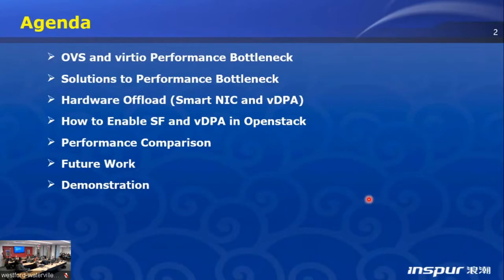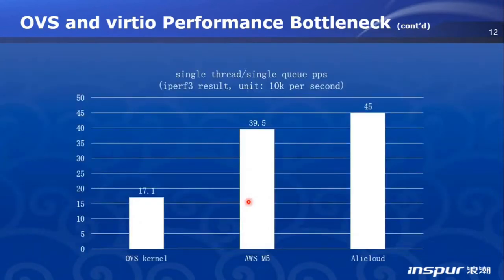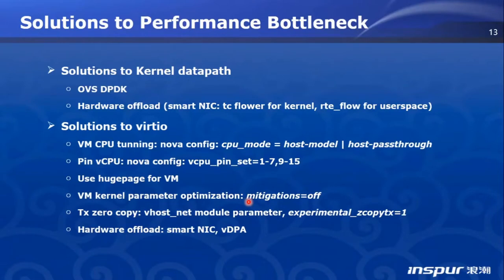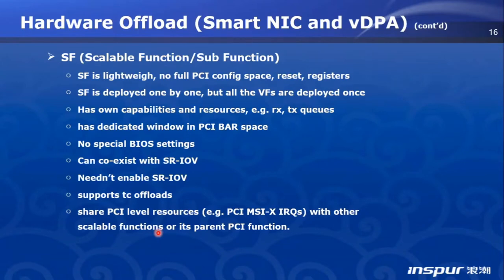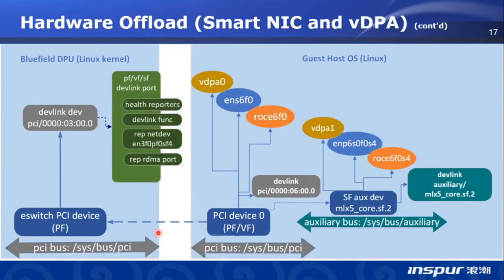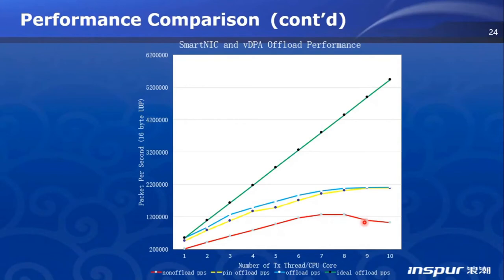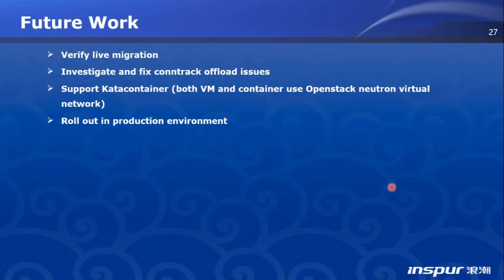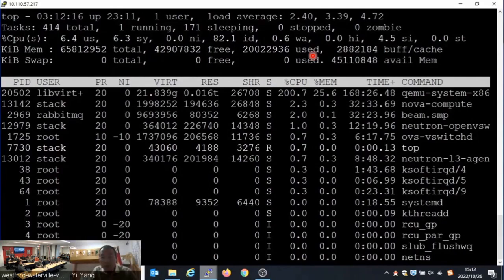Break through Bottlenecks of OVS and Virtio by Using Smart NIC and vDPA Offload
Speaker: Yi Yang, Inspur

As far as pps (packets per second) is concerned, OVS kernel is not good, OVS DPDK is much better and can save CPUs in-kernel vhost kthreads used, but it needs to occupy some cores exclusively to attain good pps, more rx/tx queues mean occupying more CPU cores, especially, it is not economic that so many cores are occupied when NIC speed is 25G or above, smart NIC (e.g. Mellanox Connect X 6Ln) can offload OVS forwarding plane and virtio (by vDPA offload) and CT (conntrack) partially, SF (sub-function, similar to VF, but can have 256 even more for one NIC) and vDPA can fix live migration issues in cloud very well, this is very promising solution for cloud, we have finished a PoC and found one 16 vCPU VM instance can reach more than 7 million pps, almost no CPU consumption is in compute node for OVS and virtio, it is really perfect performance data, compared to cloud providers (Alicoud and Huawei Cloud). Yi will talk about some bottlenecks of current OVS and how we break through them by smart NIC, Yi also will demonstrate our PoC and show our pps performance data.